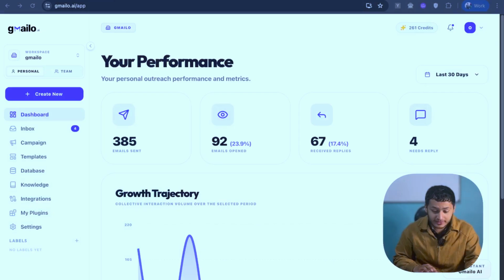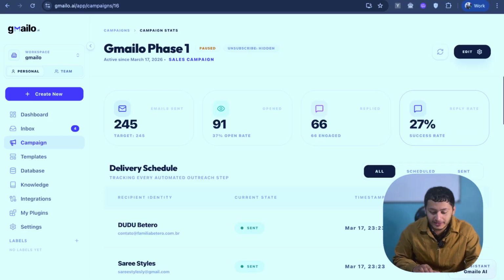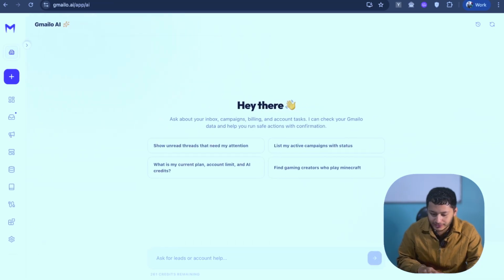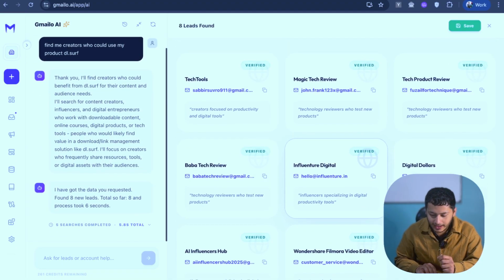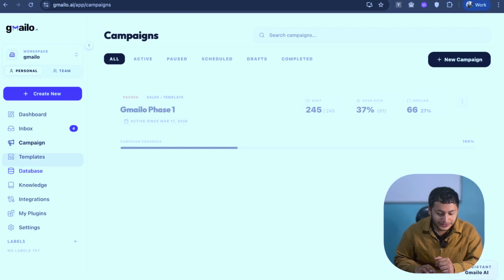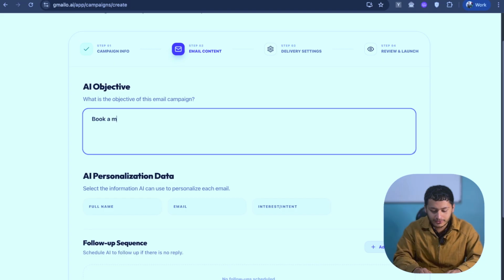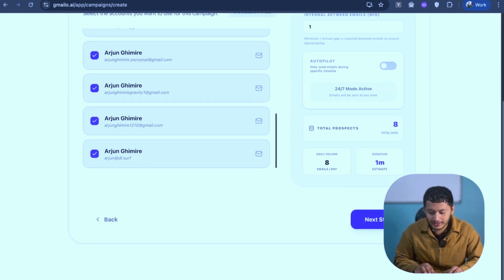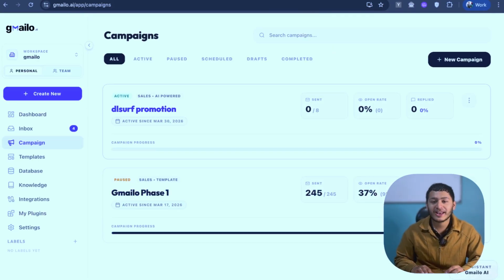How to Send Bulk Emails in 2026 (Free Tool + Step-by-Step Guide)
Learn how to send bulk emails easily using Gmailo.ai in this step-by-step tutorial. 🚀

In this video, I will show you how to create and send email campaigns, automate your outreach, and save hours of manual work using Gmailo.ai.

This tutorial is perfect for:

Beginners in email marketing
Startup founders
Freelancers and marketers

💡 What you’ll learn:

How to set up Gmailo.ai
How to create a bulk email campaign
How to send emails automatically
Tips to improve email delivery and response rate

👉 If you want to grow your business with email marketing, this tool can help you scale fast.